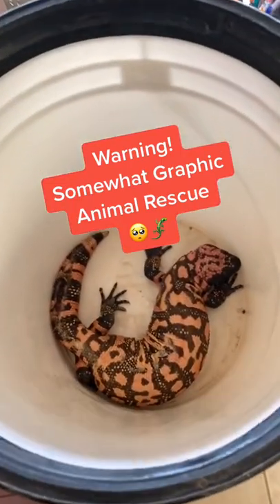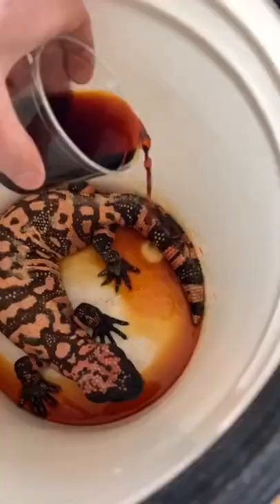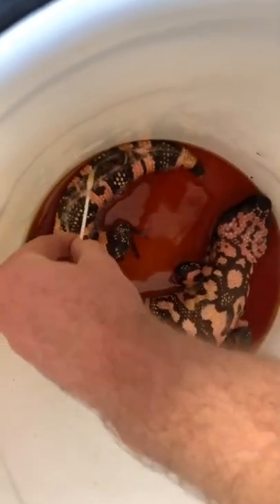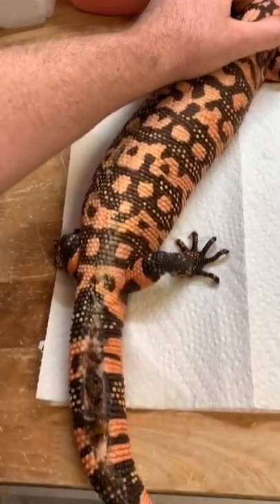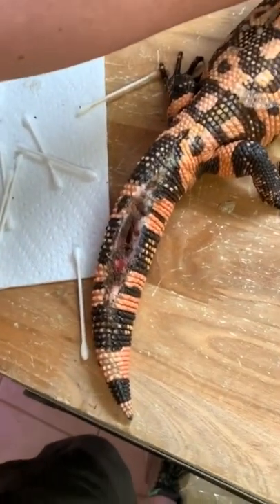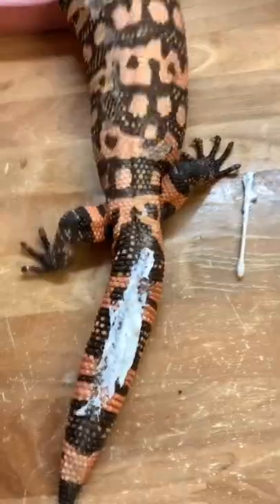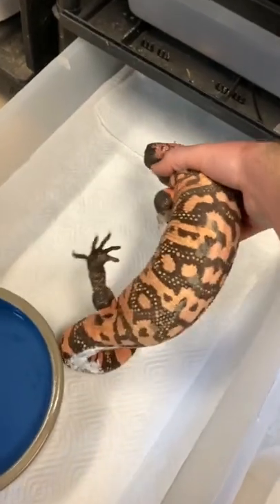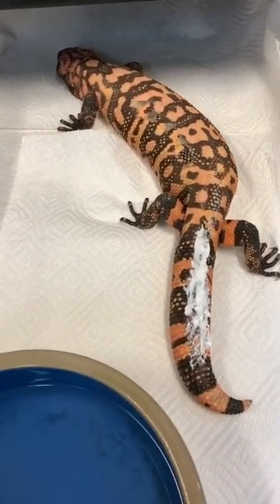He is such a friendly Gila Monster! 🦎animals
He is such a friendly Gila Monster! 🦎animals venom desert arizona gilamonster edutok animalrescue WelcomeWeek @HerpinHippieTwo
Their planet is doomed if we
don’t stop climate change